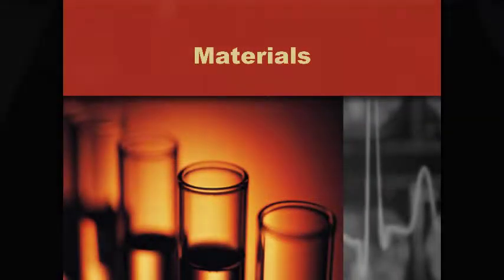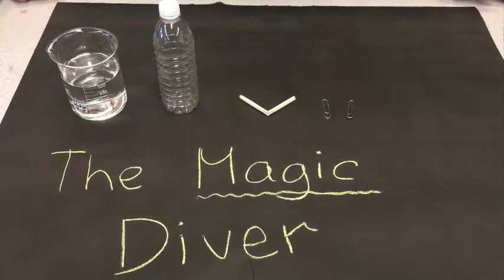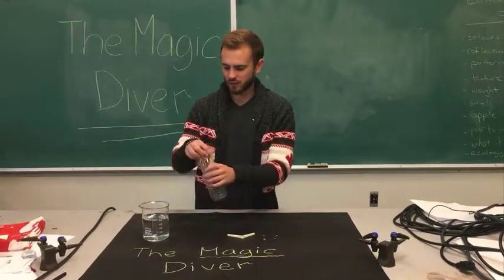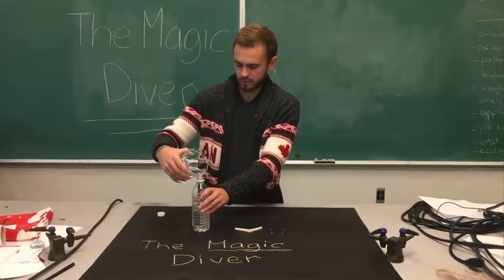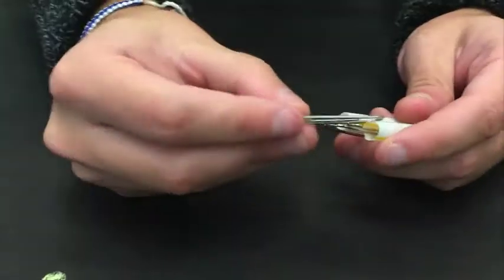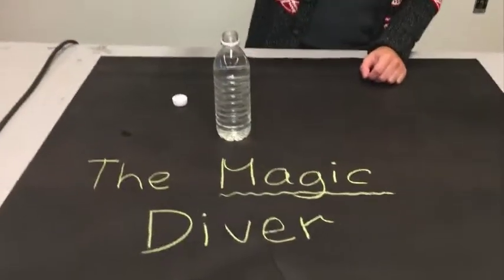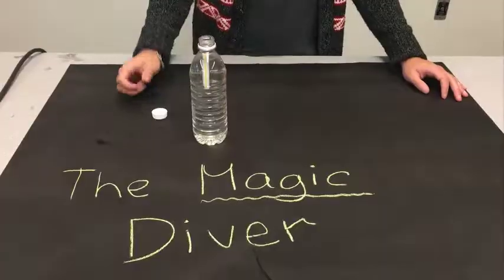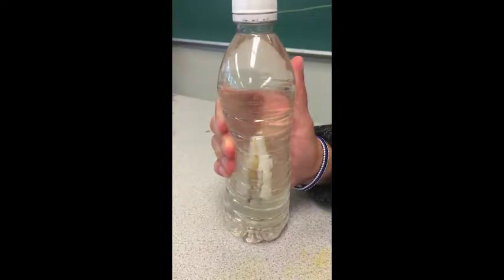The Magic (Cartesian) Diver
In this video Shawn and Dorian explore the science behind the magic diver which is often called a Cartesian diver in honour of Rene Descartes who had invented this toy. As they show, there is not magic, but scientific principles of ideal gas law and buoyancy behind it.